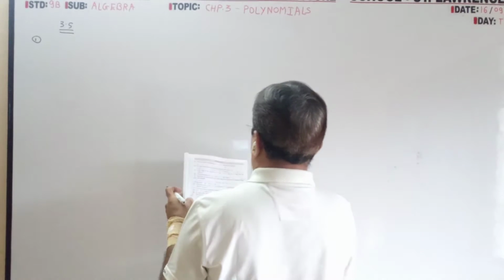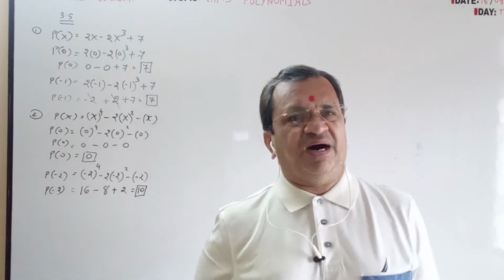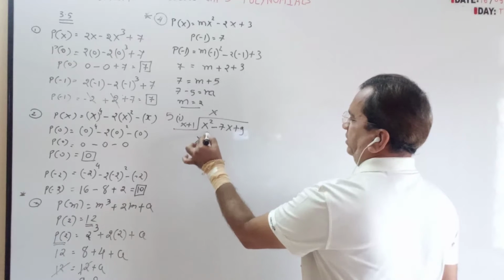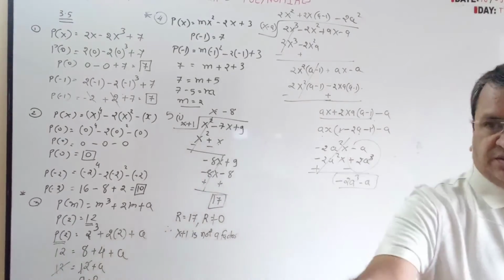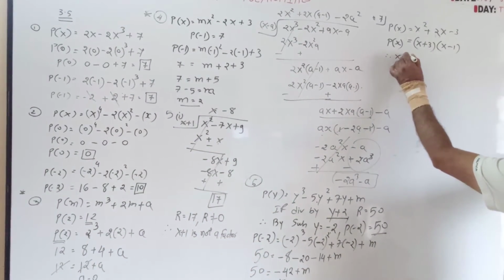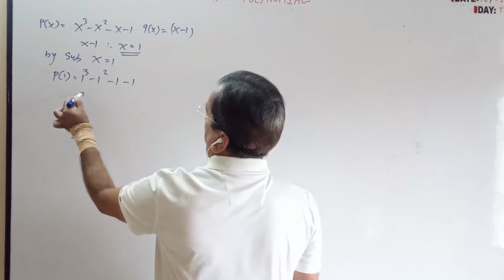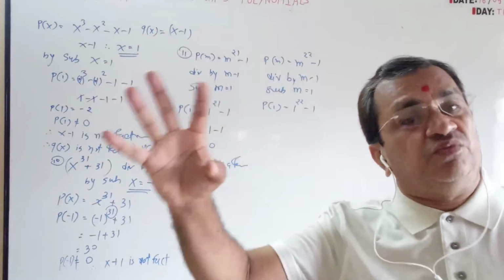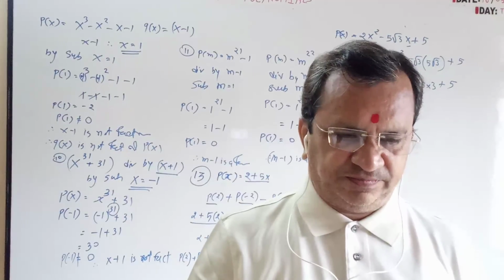9th algebra chp3 3.5